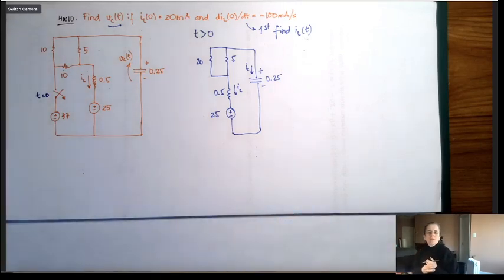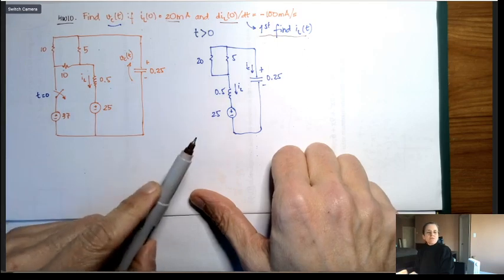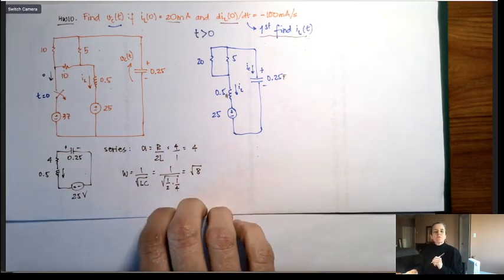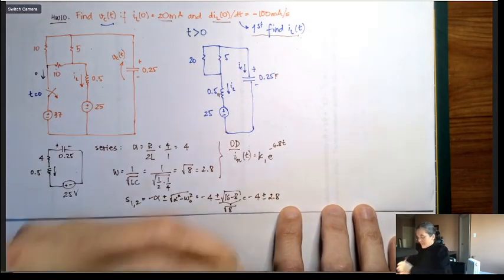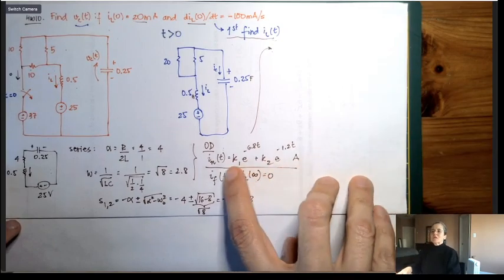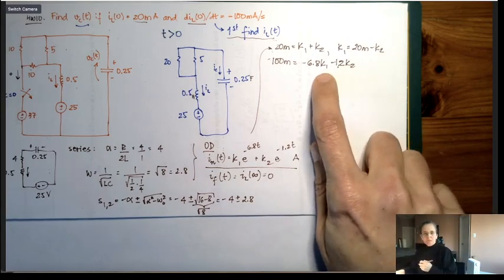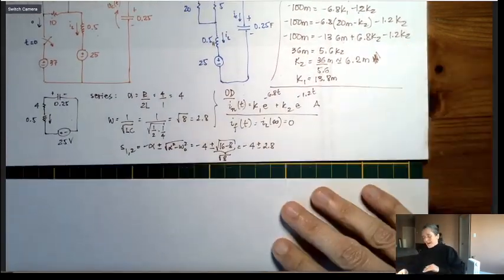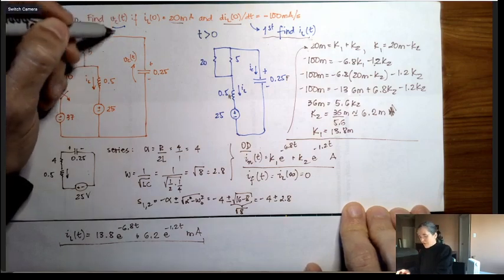step response on RLC series circuit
Initial conditions are given but we are to find vc(t) when iL(0) and diL(0)/dt are given. How to do it? (long video, sorry!)